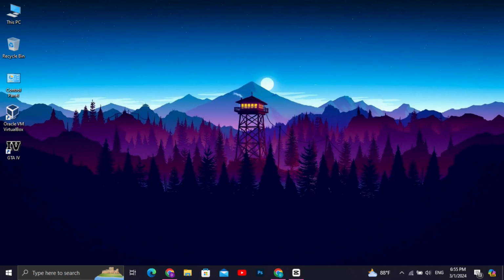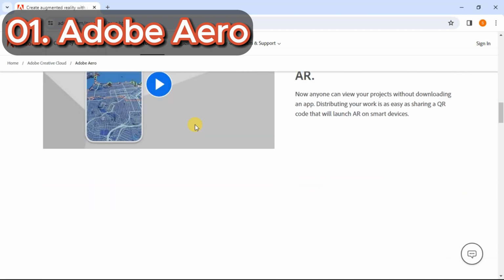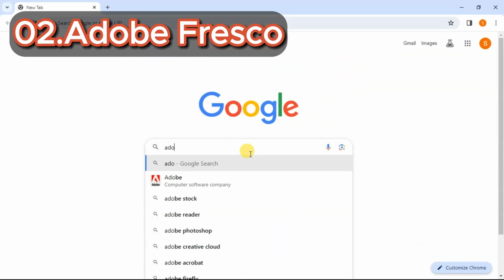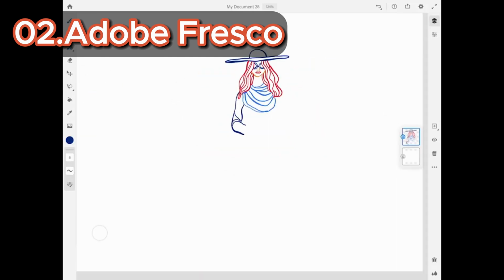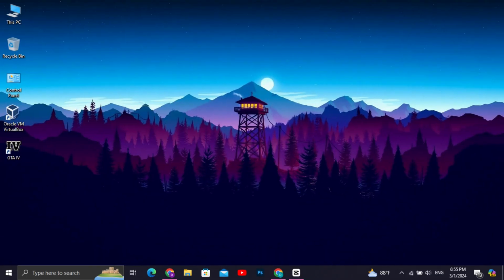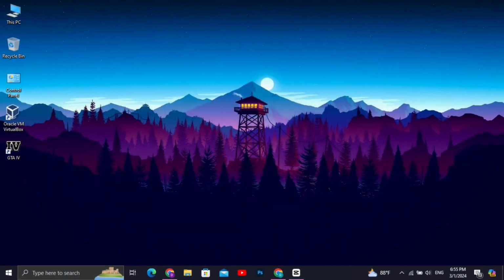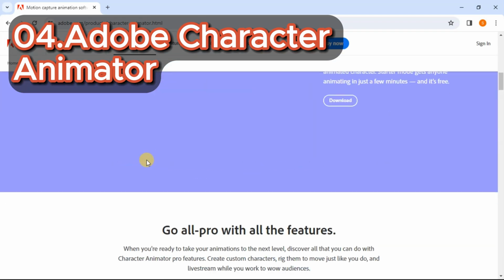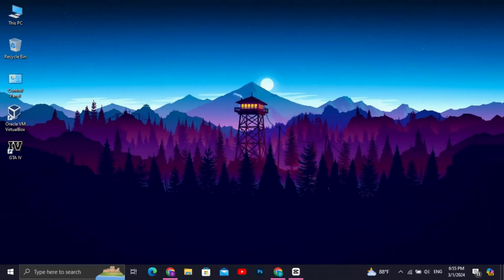Discover Hidden Gems: Unveiling Uncommon Adobe Apps | @DLL Studio SL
Hey there, creatives! 🔍 Looking to level up your Adobe game beyond the basics? Join us at DLL Studio as we unveil some lesser-known Adobe apps that are sure to ignite your creativity! From immersive AR experiences with AdobeAero to lifelike digital painting in AdobeFresco, we've got you covered. Plus, we'll explore the power of AdobeXD for UI/UX design and the magic of real-time animation with AdobeCharacterAnimator. 💎✨